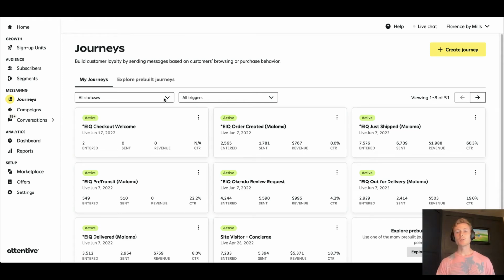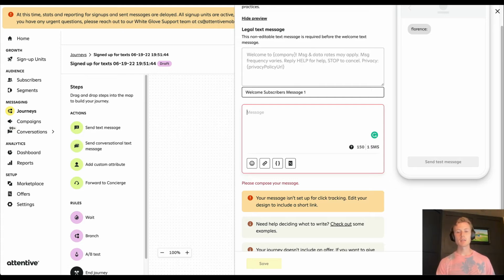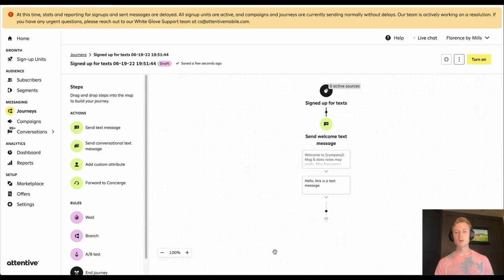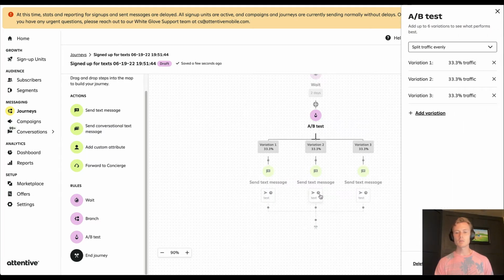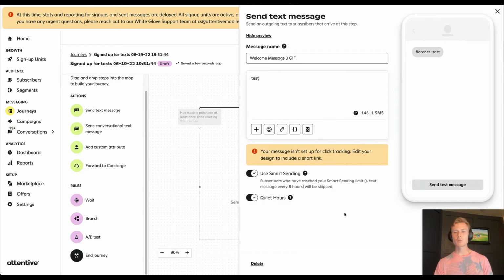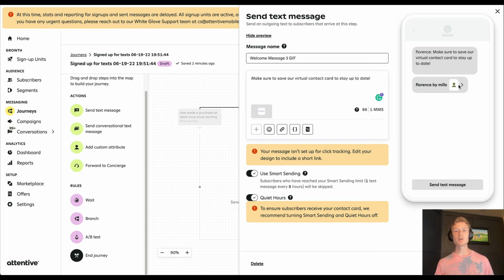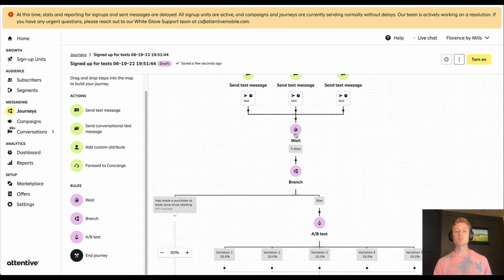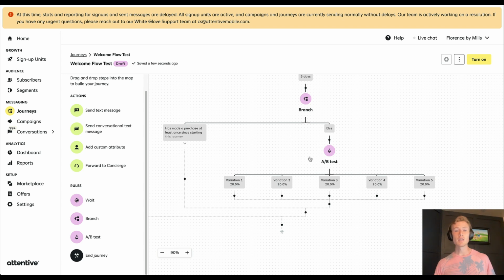Journey Builder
Overview of Attentive Journey Builder:
◉ Setup
◉ Time Delays
◉ Branching
◉ A/B & Multivariate Testing
◉ Message Builder

🏆 Shopify Plus
📧 Klaviyo Elite
📲 Attentive Pioneer
⭐ Okendo Platinum
🚀 And more!